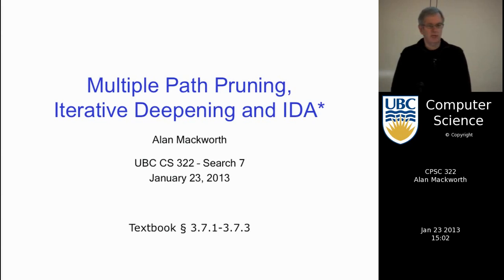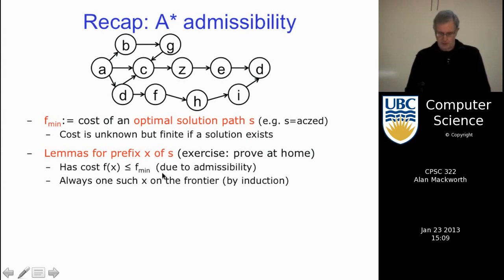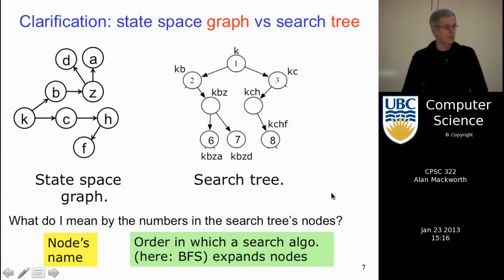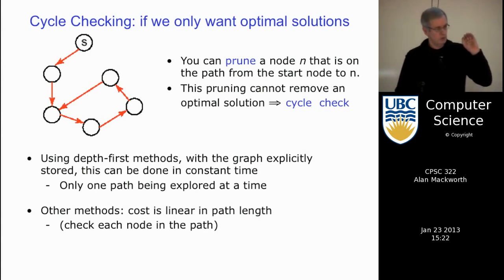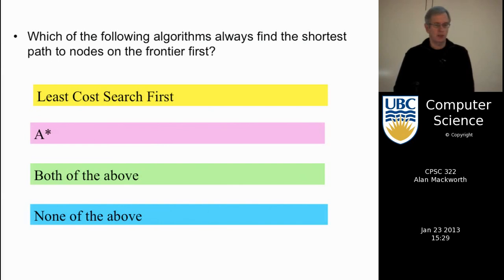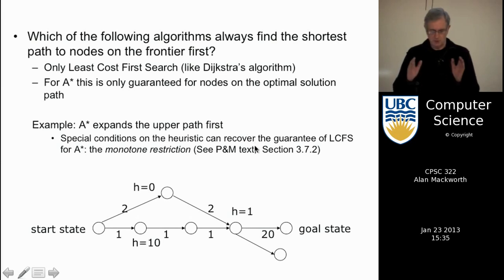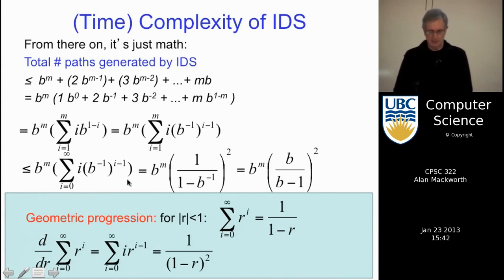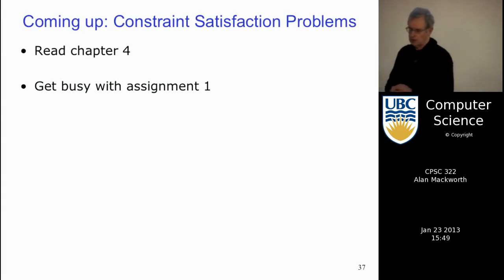Lecture 10 | Search 7: Multiple Path Pruning, IDS and IDA*